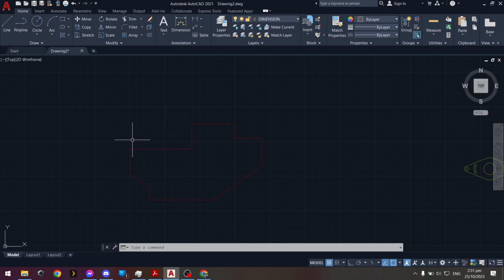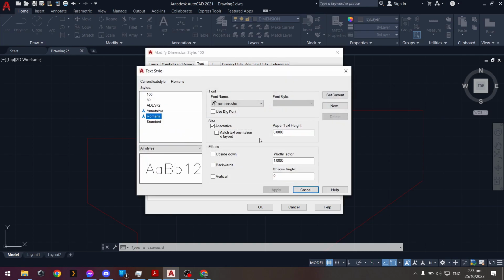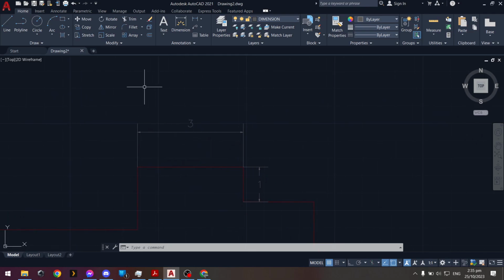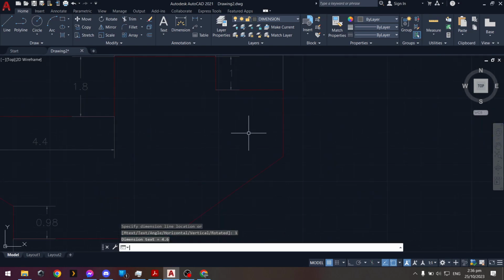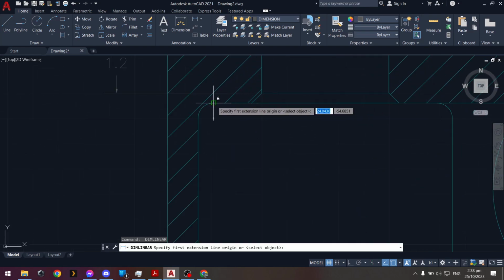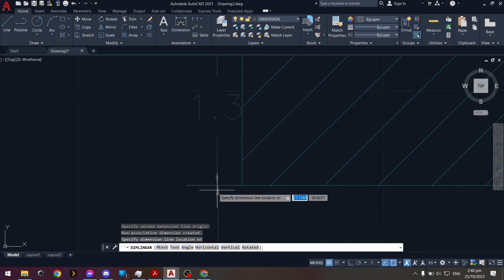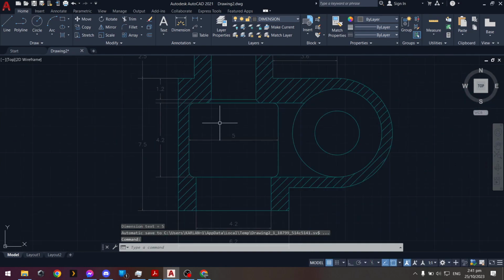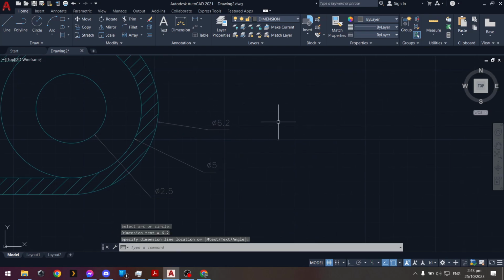How to: Dimension Fig 1 and 4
Part of Act 2 Series